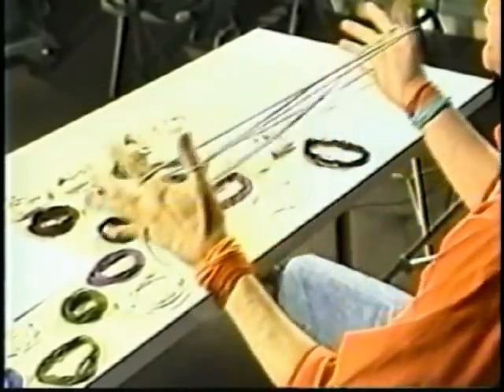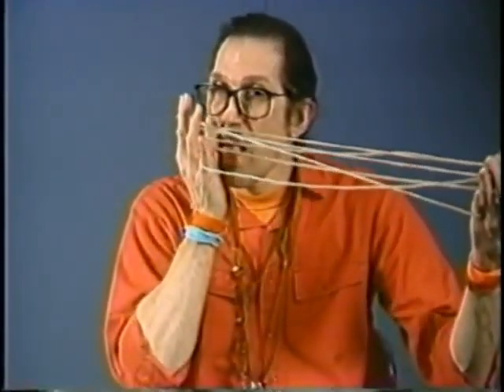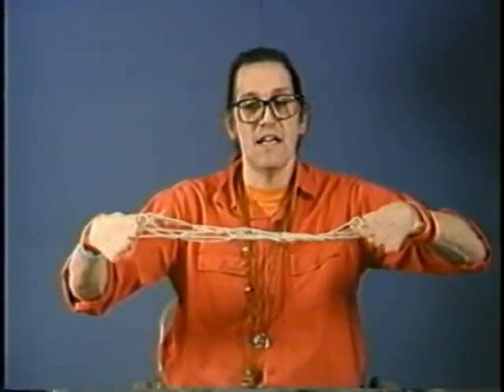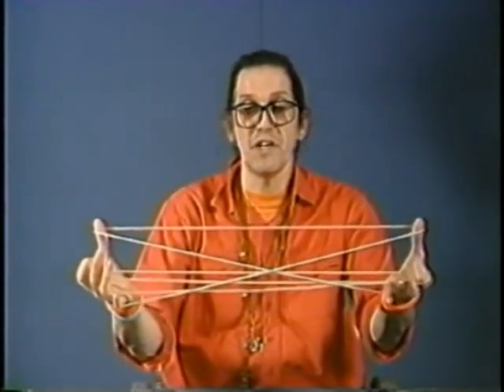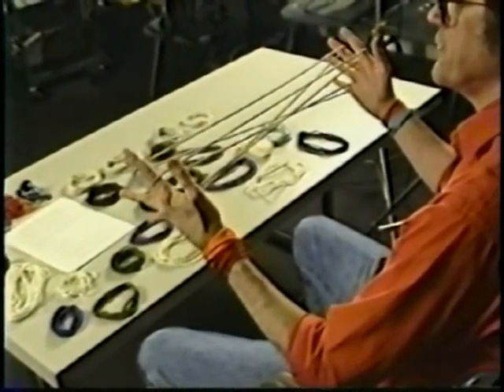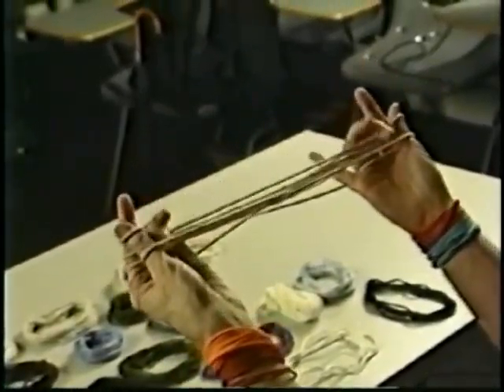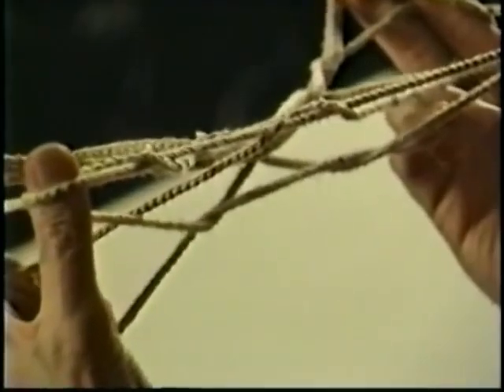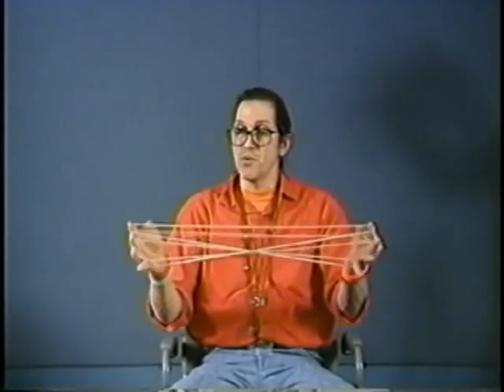extended discussion of ten men system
this is an extended discussion of the ten men system including first five universes and three dimensional figures